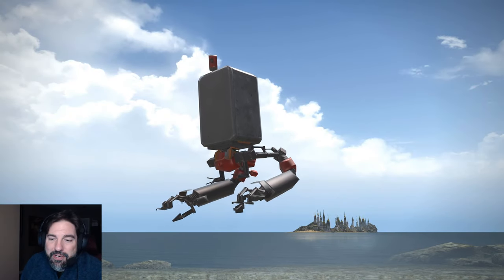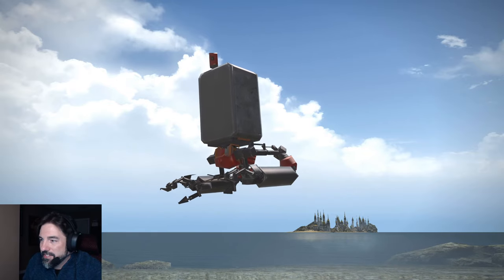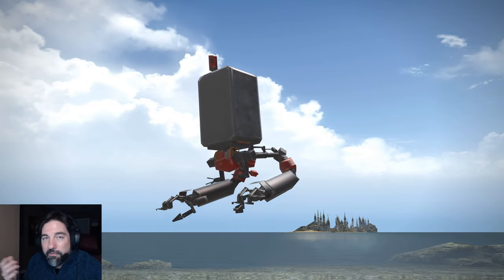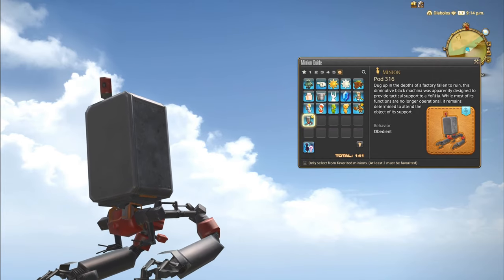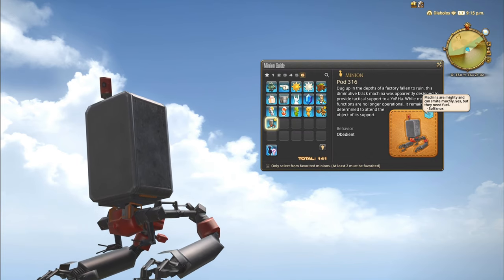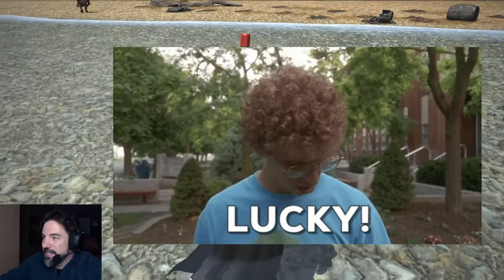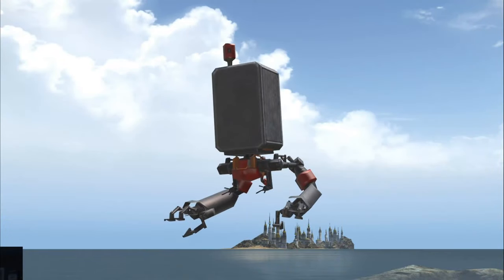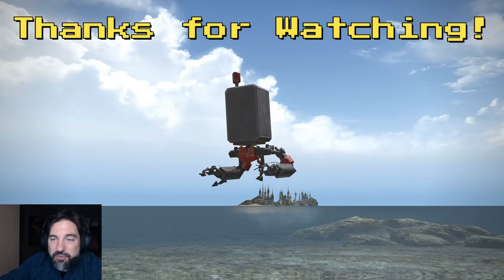Pod 316 Minion FF14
Very Rare Minion from the Copied Factory raid in FF14!
The Pod 316 collectible minion.